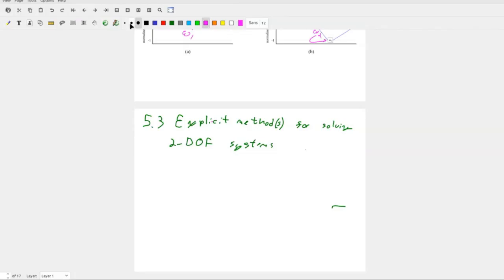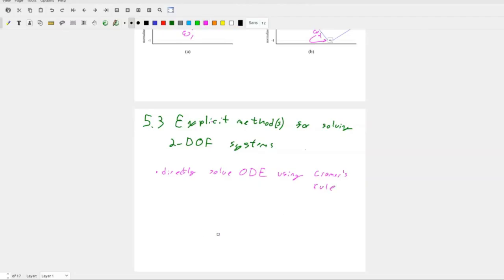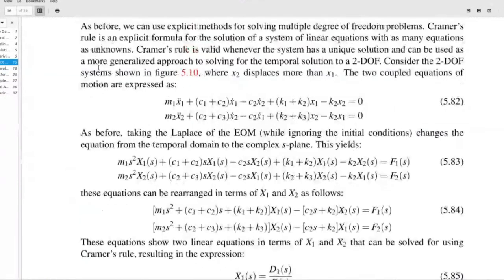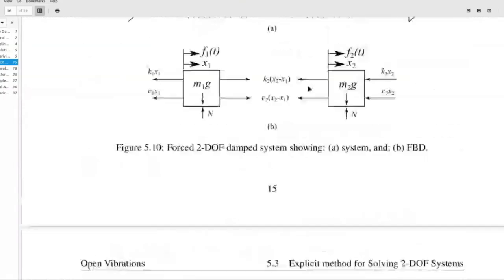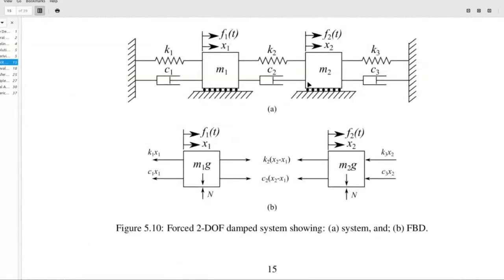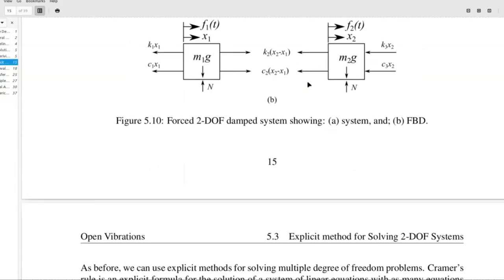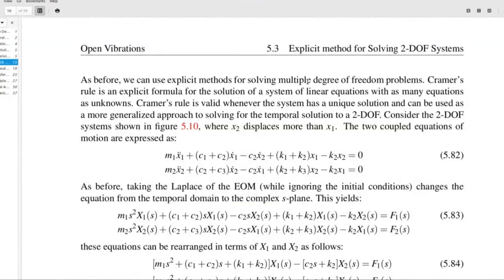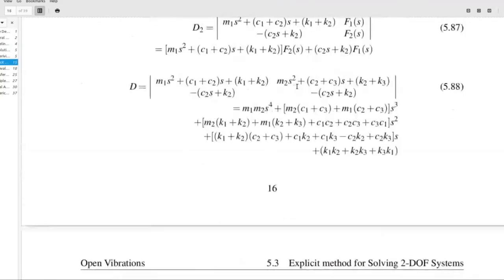Vibration Lecture #88 - Section 5.4 - Explicit method for Solving Two-Degree-of-Freedom Systems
Vibration Lecture #88 - Section 5.4 - Explicit method for Solving Two-Degree-of-Freedom Systems - from the text "Vibration Mechanics: A Practical Introduction for Mechanical, Civil, and Aerospace Engineers". A lecture delivered by Austin Downey.